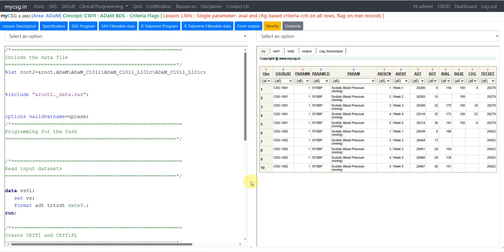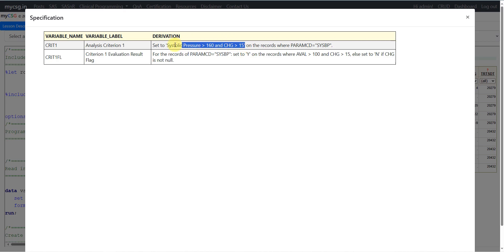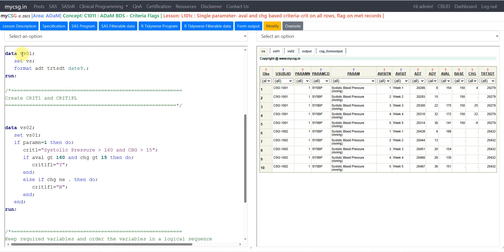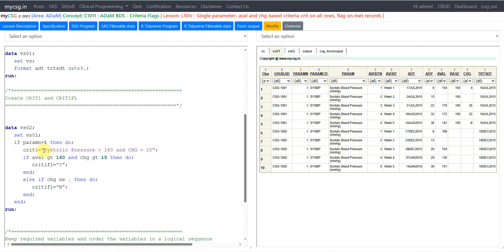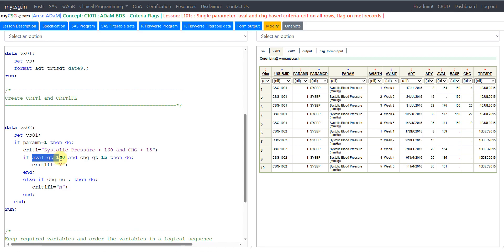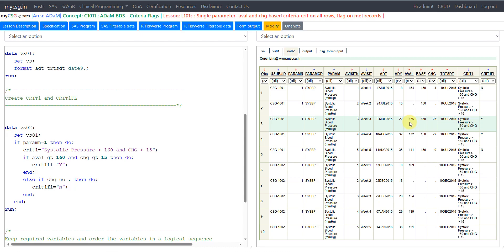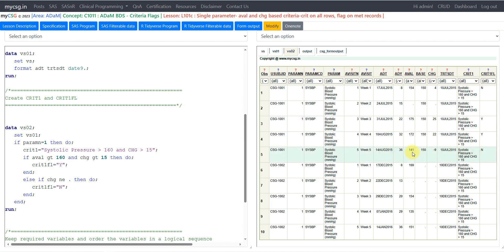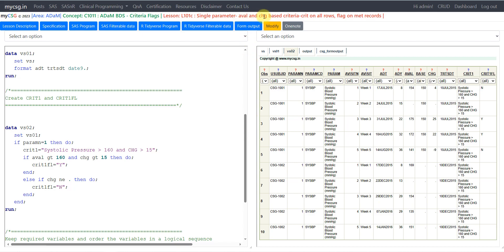Clinical SAS - ADaM - Criteria Flags - based on AVAL and CHG- ADaM_C1011_L101c